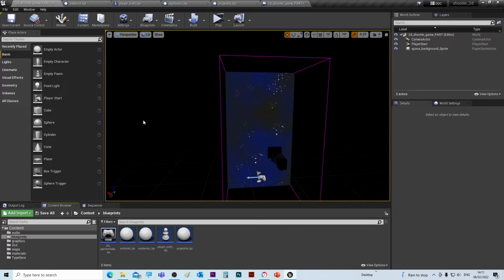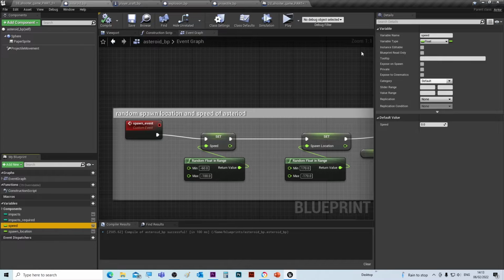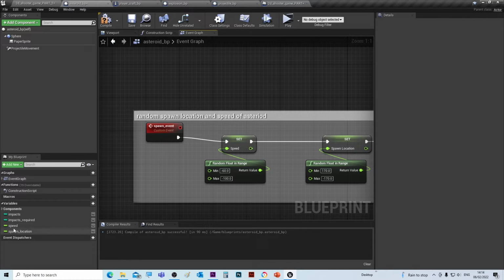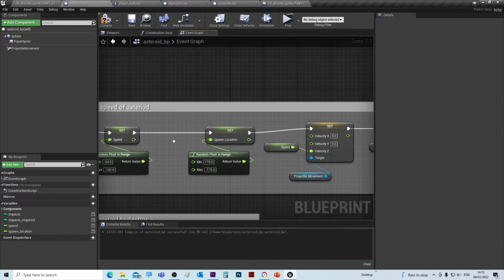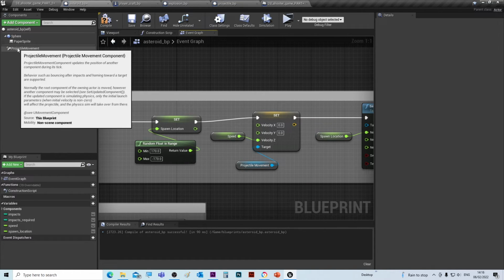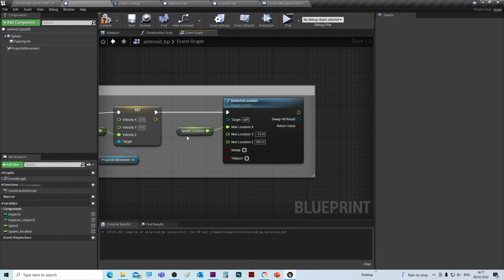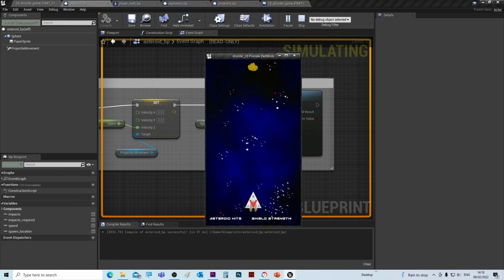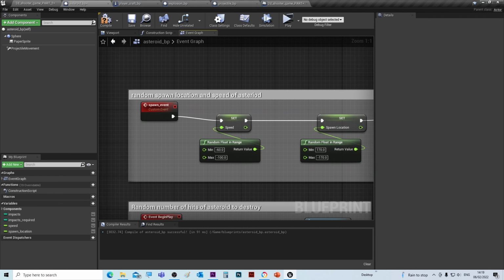random asteroids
how to spawn multiple asteroids in different start positions and speeds